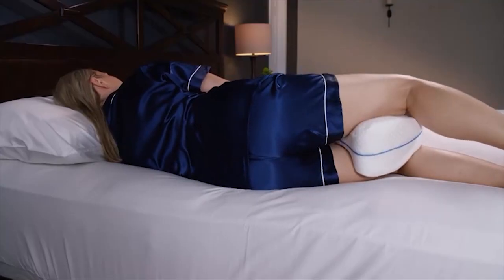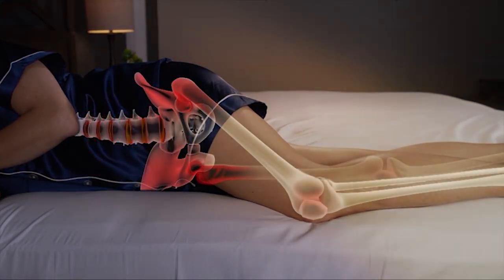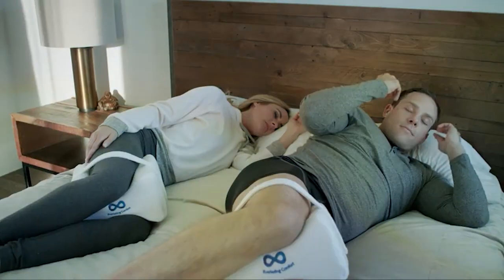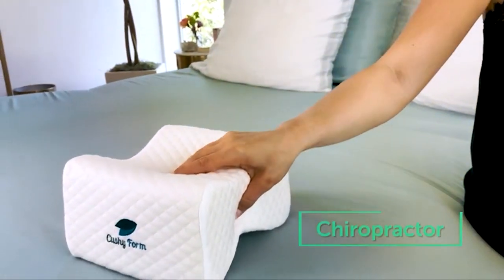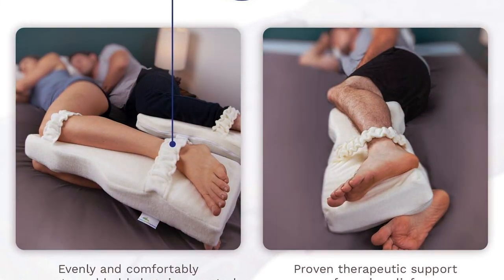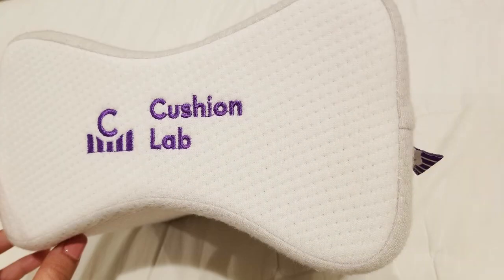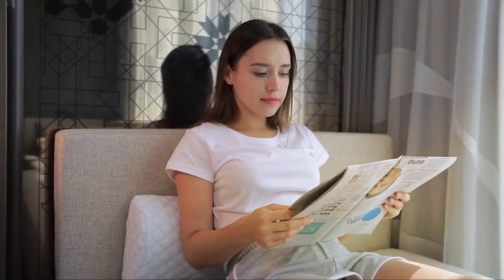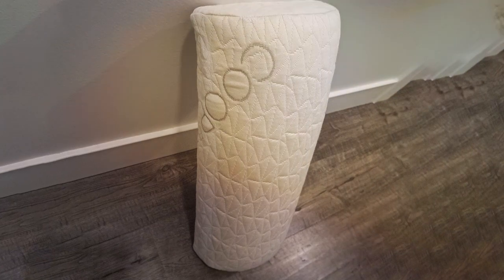Comfort Meets Support: 7 Top Knee Pillows for Every Sleeper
Top 7 Best Knee Pillows in 2024

Links to the Best Knee Pillows we listed in today's Knee Pillow review video:

1 . Contour Legacy Leg Support Pillow

2 . Everlasting Comfort Knee Pillow

3 . Cushy Form Orthopedic Knee Pillow

4 . Back Support Knee-T Leg Pillow

5 . CUSHION LAB Orthopedic Knee Pillow

6 . Lenora Half Moon Bolster Pillow

7 . Coop Home Goods Leg & Knee Support Pillow

What are the Best Knee Pillows in 2024?

In today's video we reviewed the Top 7 Best Knee Pillows on the market in 2024. We made this list based on our personal opinion and we ranked them in no particular order, after doing our research based on their prices, quality, durability, brand reputation and many more.

After watching this video you will know which are the best budget, top selling and top rated Knee Pillow on the market today.

If you choose from this list you can be sure that you buy one of the best Knee Pillows available today.